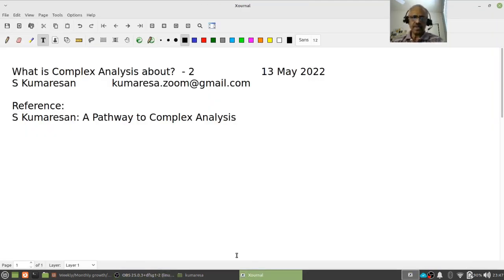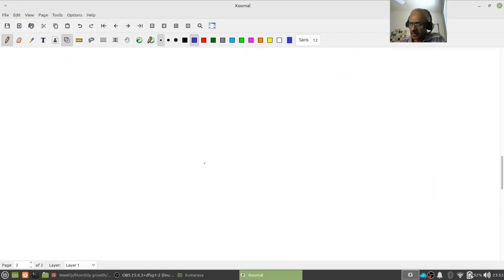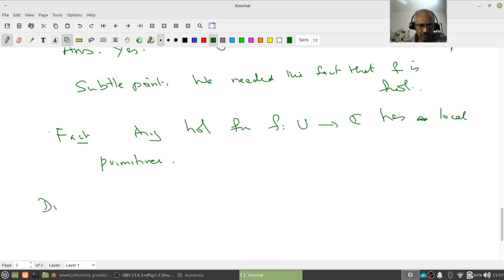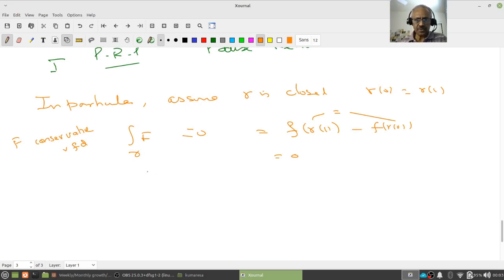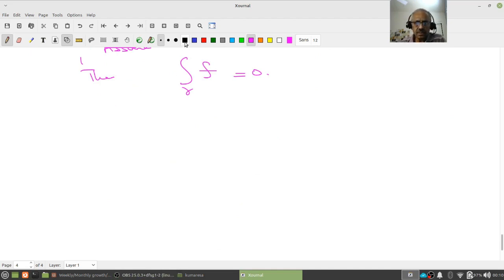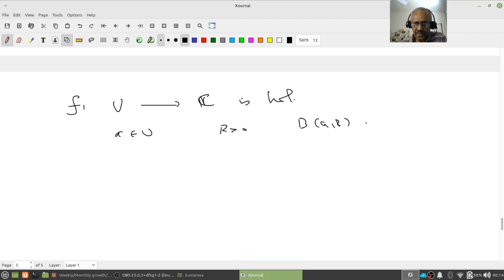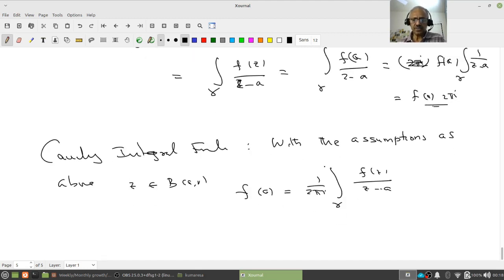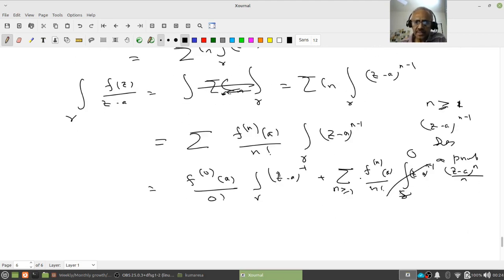What is Complex Analysis about? - 2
In this session, we show how Cauchy theory attempts to prove the existence of local primitives of an holomorphic function. We then arrive at the Cauchy's theorem and its extension, and finally at the Cauchy integral formula.

Timestamp provided by Subhrajyoti Nayak and Ishwarya.
00.00 Introduction
0:42 Review of previous lecture
4:03  Recalling Fundamental theorem of calculus
4:18 Existence of local primitives in real analysis
5:48 Any holomorphic function admits local primitives
9:25 Path Integral of f along path
14:52  Recalling line integrals and conservative vector fields from two variable calculus
20.26 Simplest version of Cauchy's Theorem
24:31 Cauchy Theorem can be extended to convex or star shaped open sets
25:29 Setting the stage to answer the question of the first lecture- Any holomorphic function is analytic.
27:01 Extension of Cauchy's theorem and relation of its proof with Reimann's theorem of removable singularity
30:45 Cauchy Integral Formula
35:21 Discussing what we did so far
36:24 The properties of the holomorphic functions are the global manifestations of corresponding results of the power series.
37:39 Cauchy Integral Formula occurs naturally in the context of power series
42:52  Next session plans
43:50 End note of the lecture